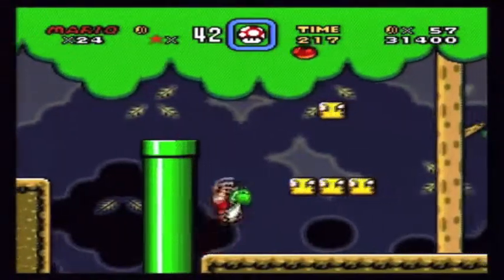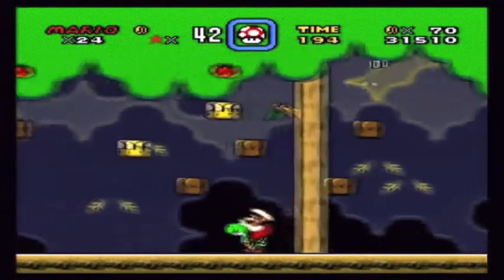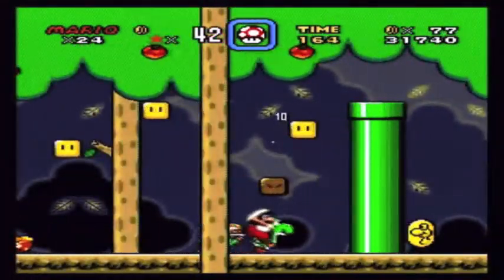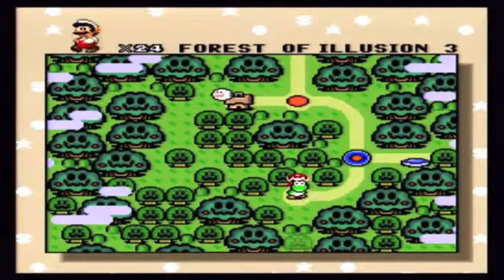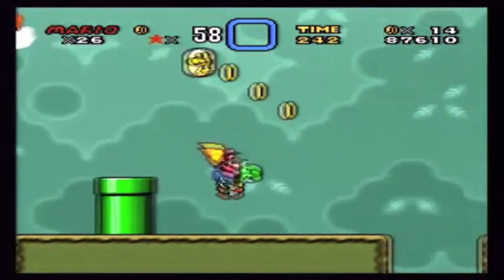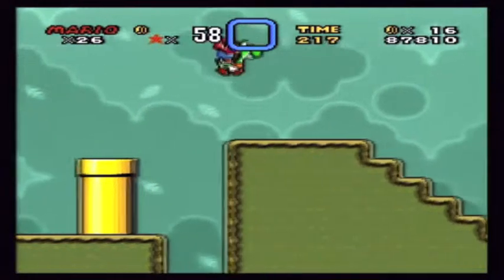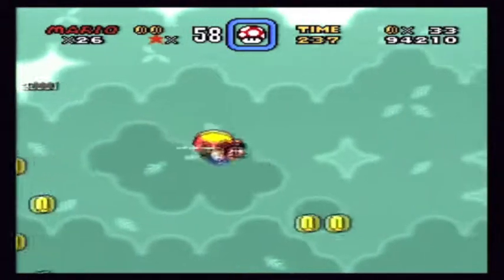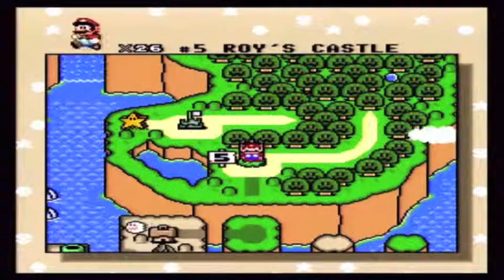Let's Play Super Mario World | (Ep.3) They Pull Me Back In